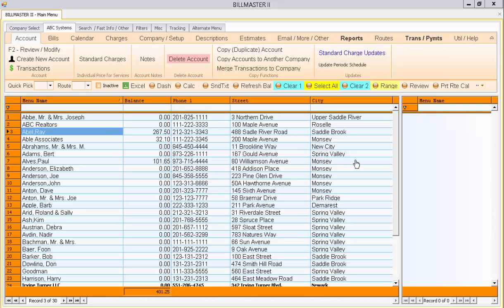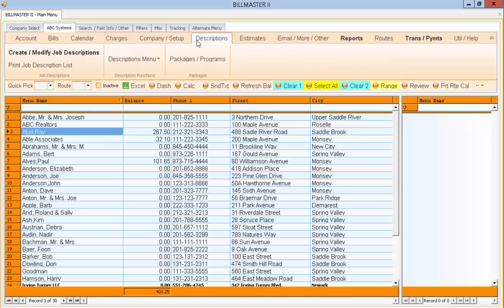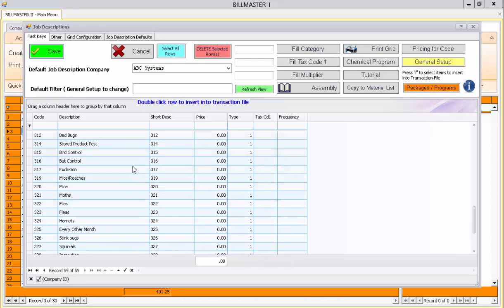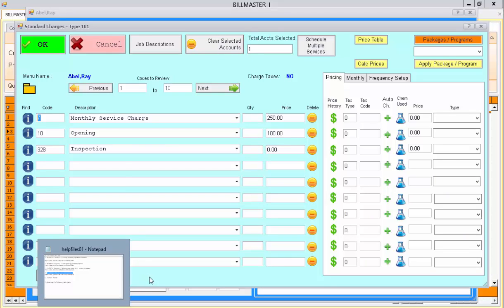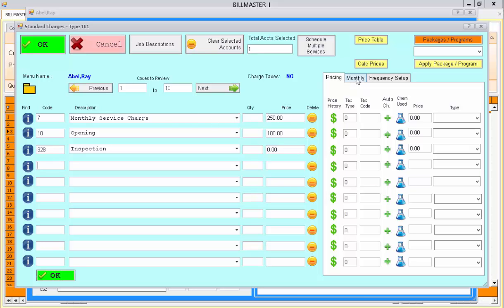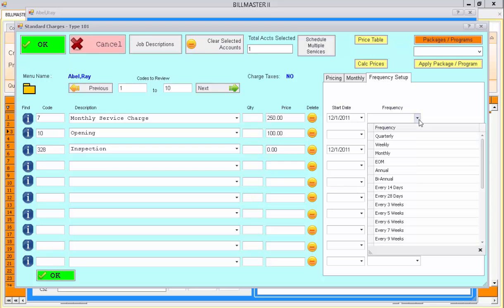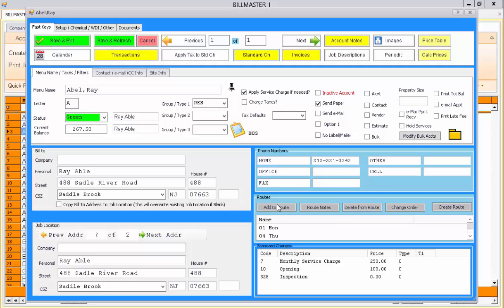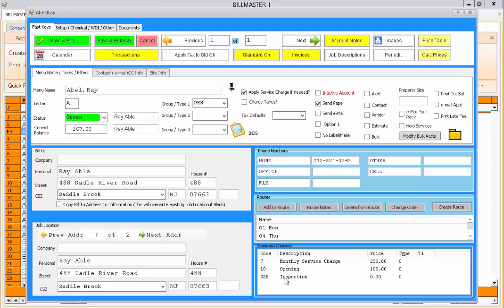Standard Charges 01